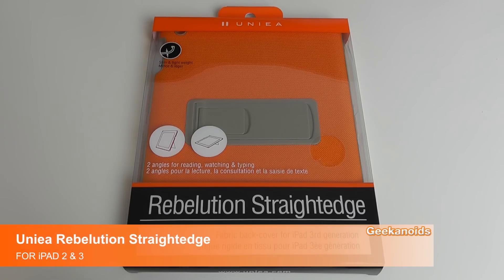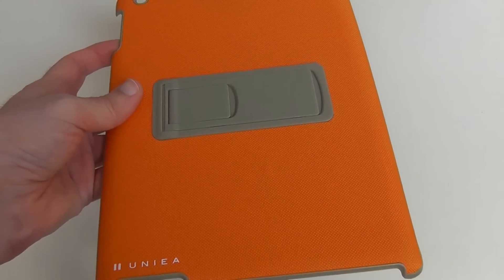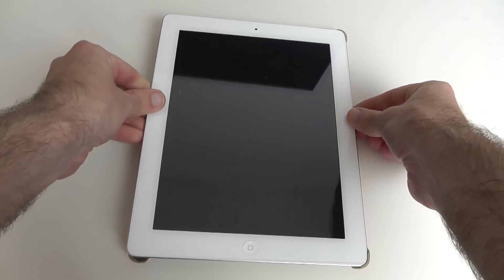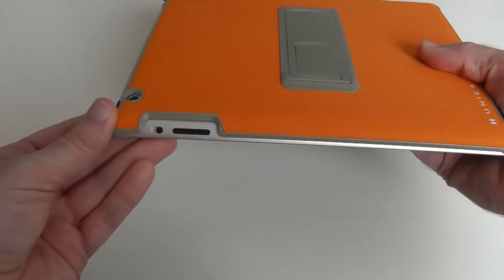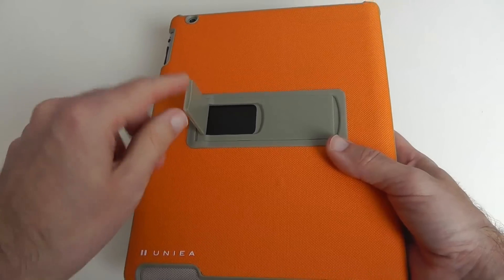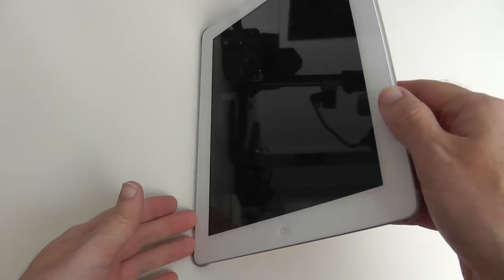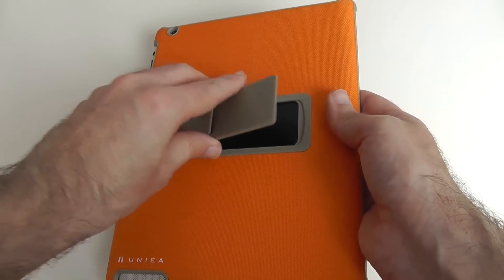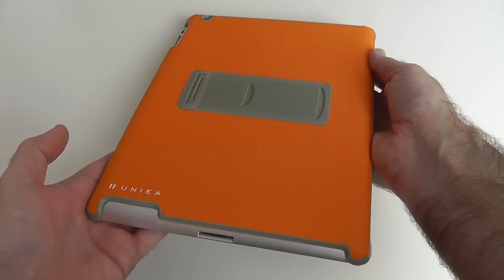Uniea Rebelution Straightedge Case for iPad 2 & 3